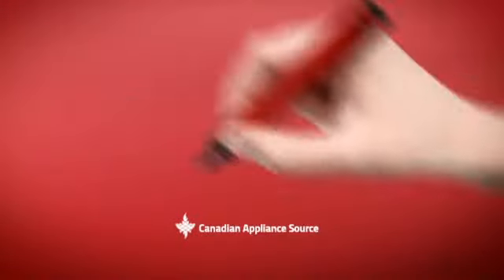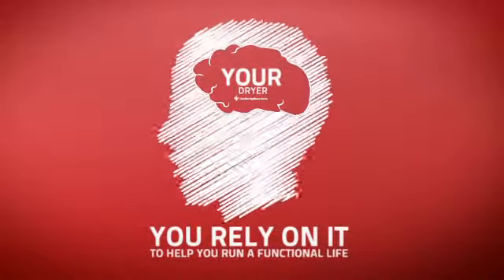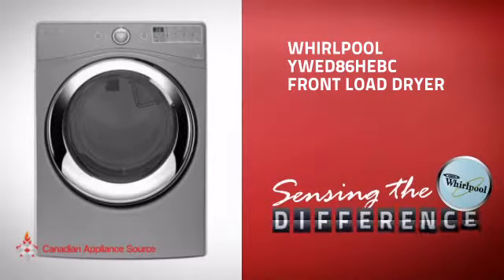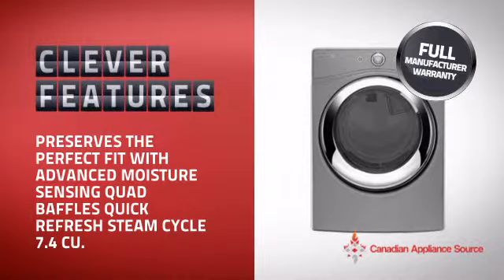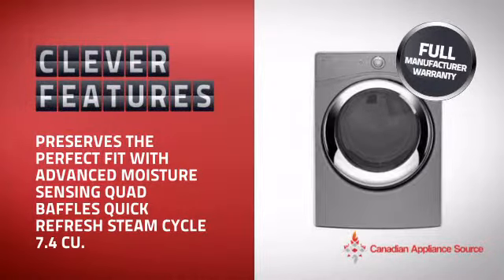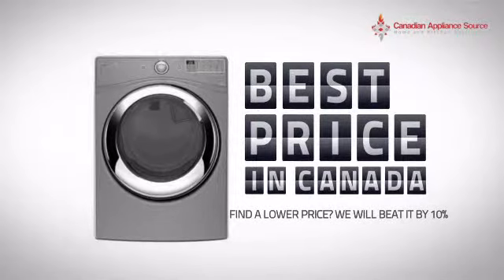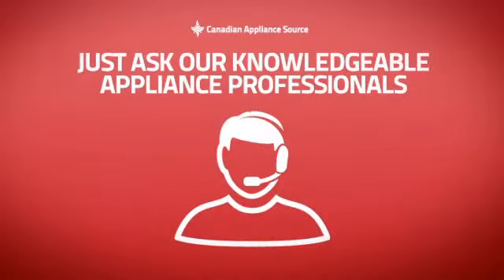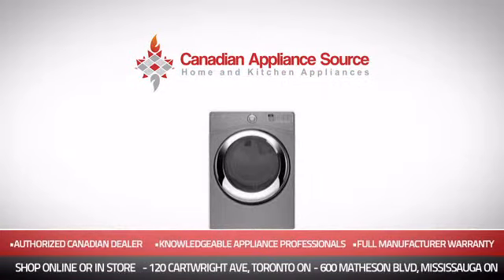Whirlpool YWED86HEBC Front Load Dryer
This Whirlpool YWED86HEBC Front Load Dryer is brought you Whirlpool Duet Steam YWED86HEB Front Load Electric Dryer 7.4 cu. ft. with Wrinkle Shield Plus option, Quad Baffles, Quick Refresh Steam Cycle, Wrinkle Shield Plus Option, Eco Monitor